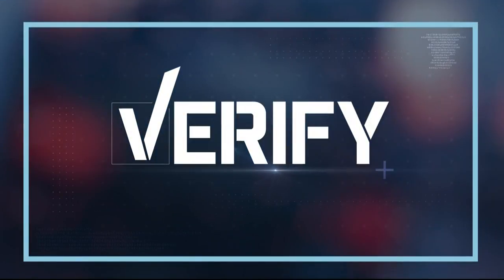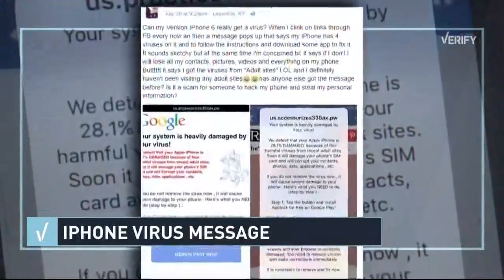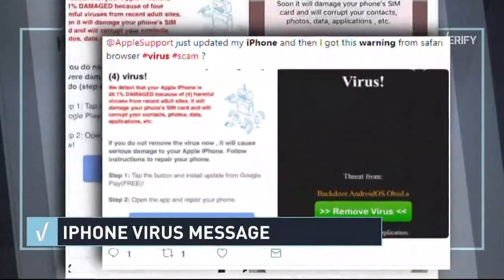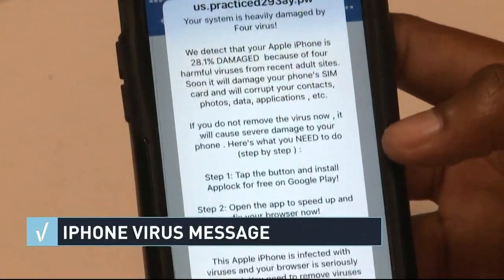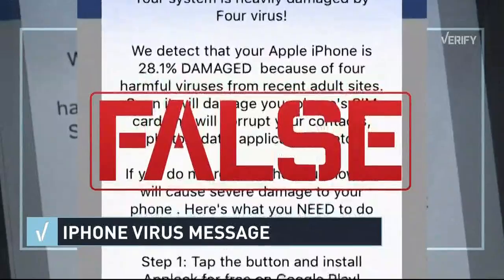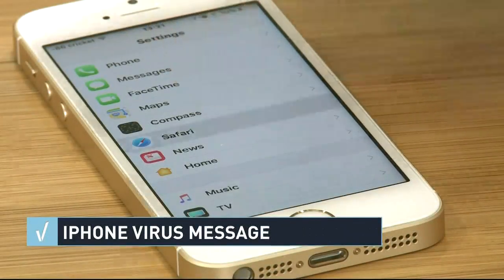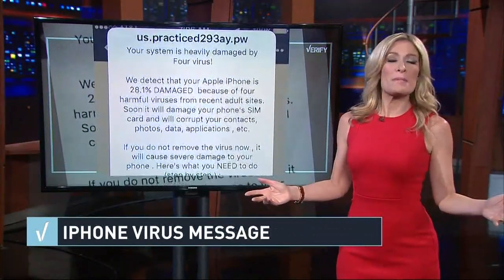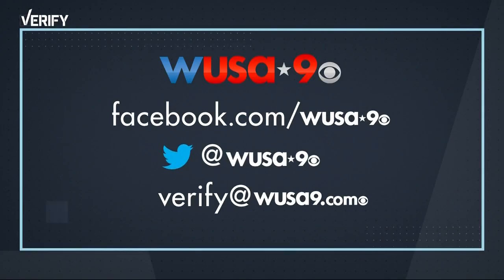Verify: iPhone virus warning messages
How legit are the claims your phone is infected?